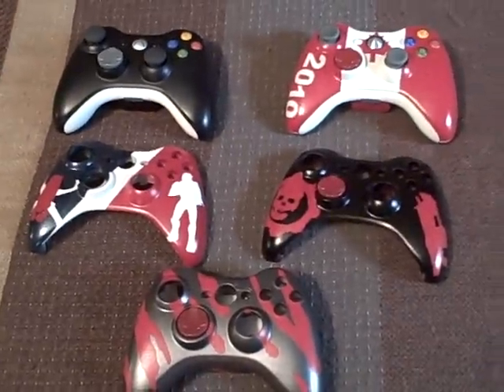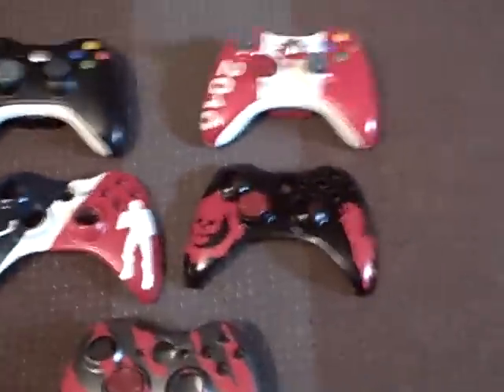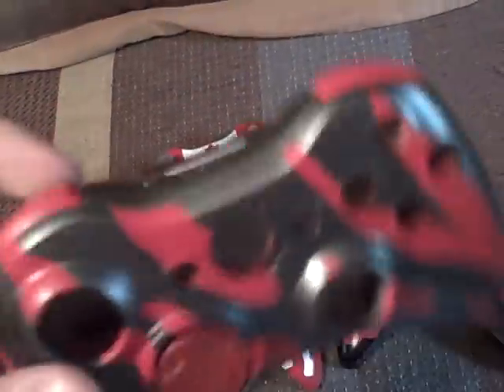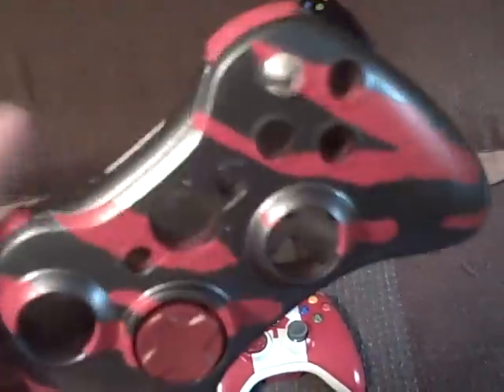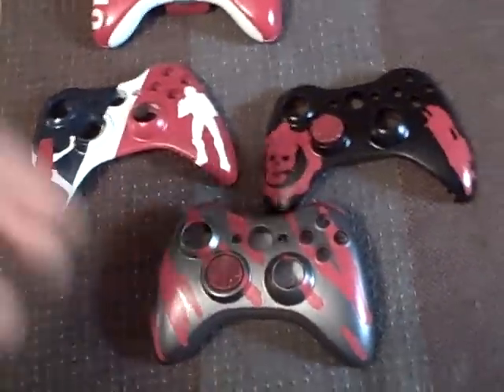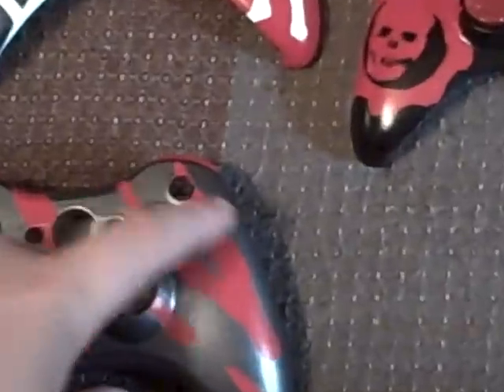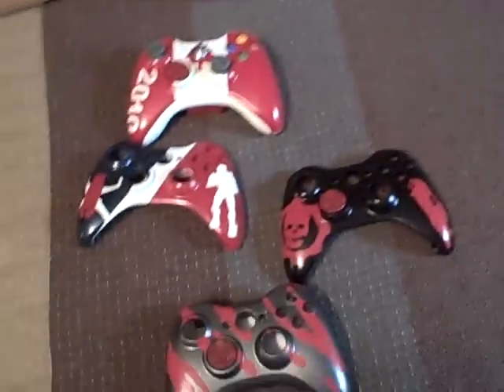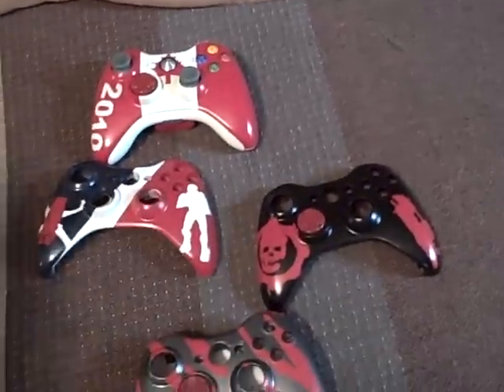Controllers, Prices, and Updates!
Sorry guys for not be on forever, school is more important and we have state test and finals comeing up so please hang in there until the end of May!